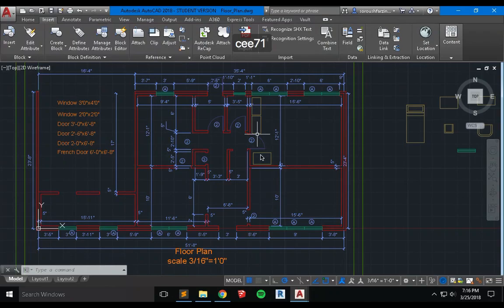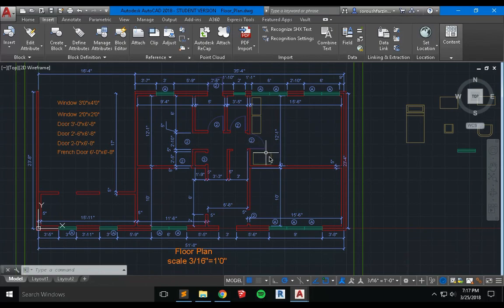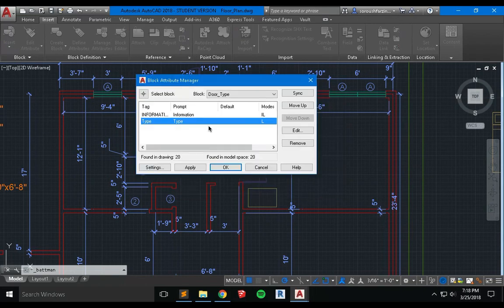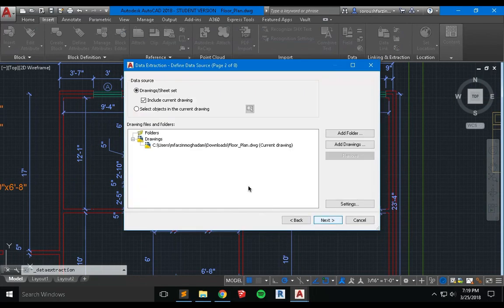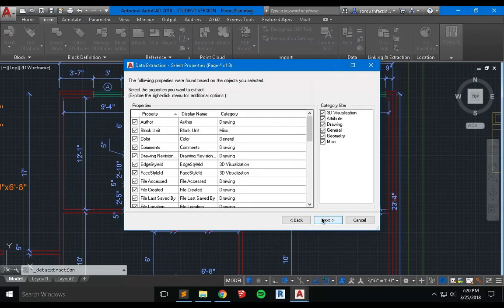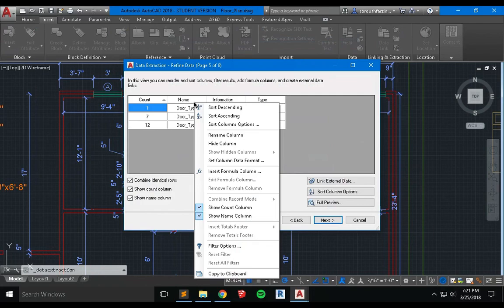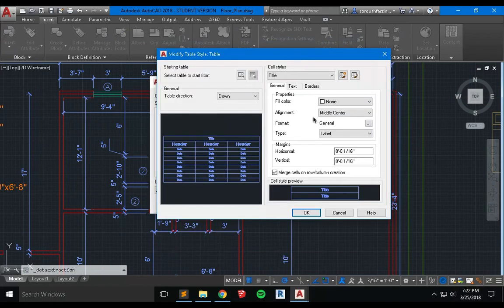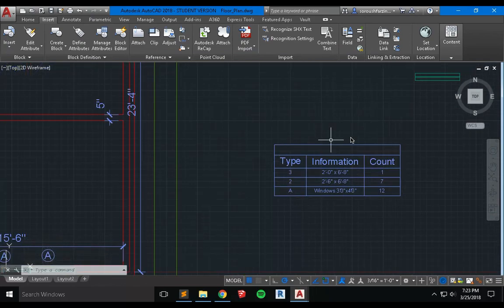AutoCAD Tutorial 4 | Class 12 | Extracting Info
Extract data from blocks to generate reports and schedules in AutoCAD.